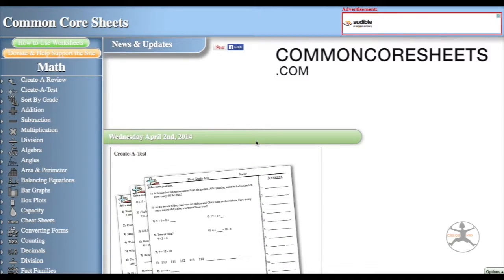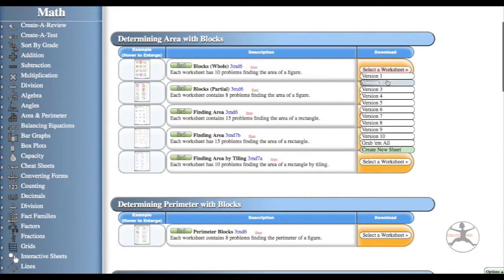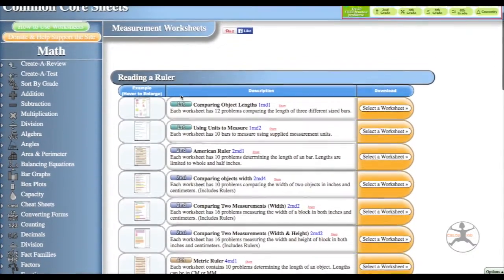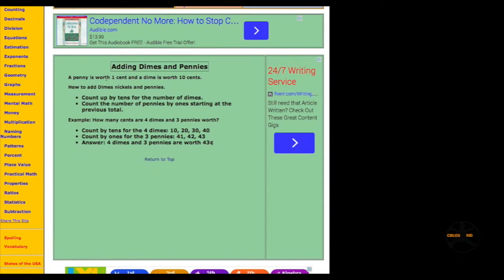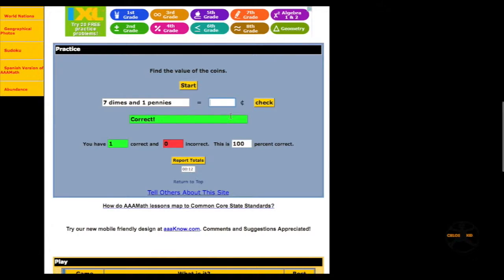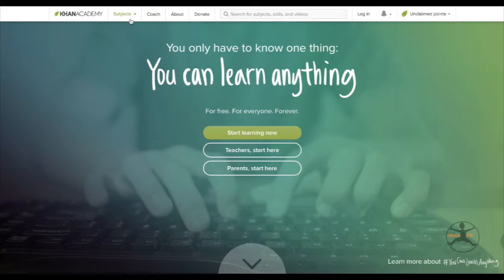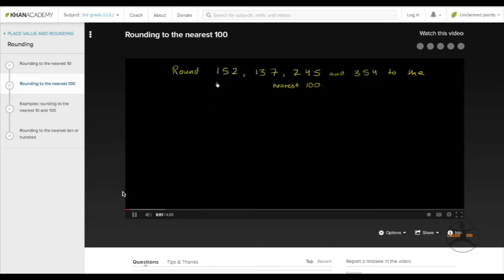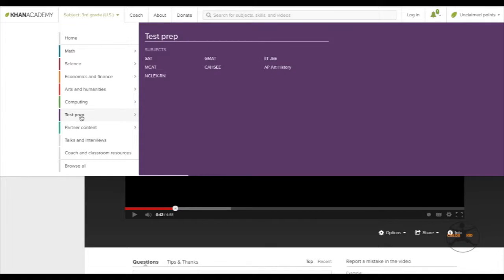TEACHER E LINK 2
August 19, 2014.  a resource showcasing the best tools and ideas on the web so teachers can make their classrooms ‘pop’
In this episode we are featuring Commoncoresheets, AAAMath and Khan Academy!

Find more on CIELOSKID.COM and join our page on facebook:  TEACHER IDEAS